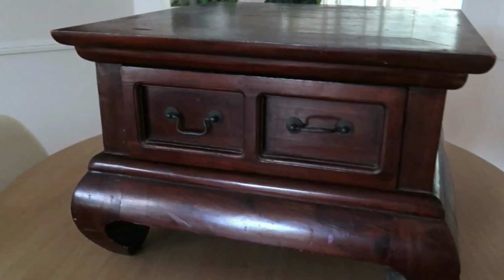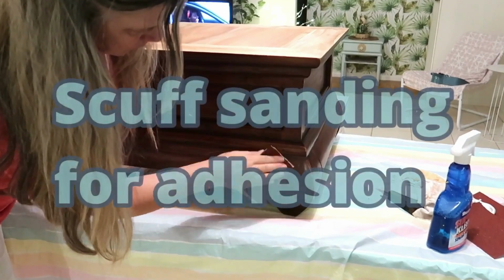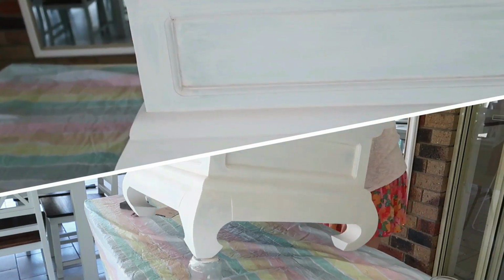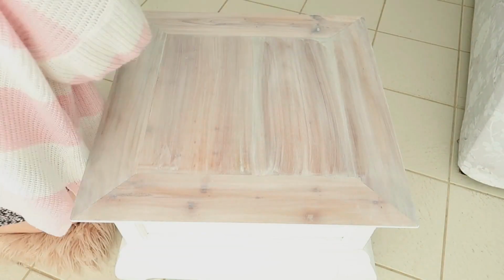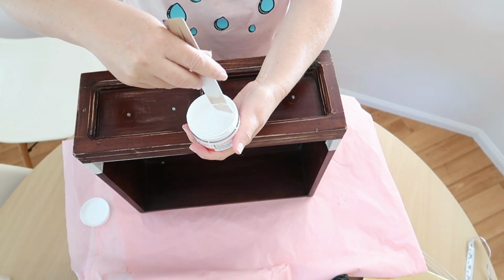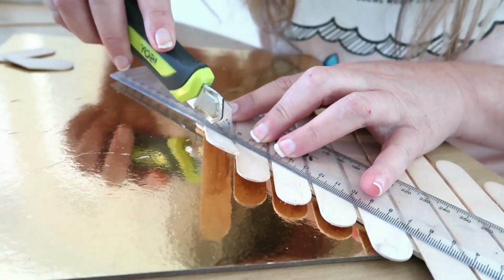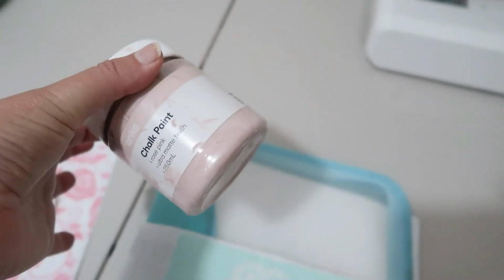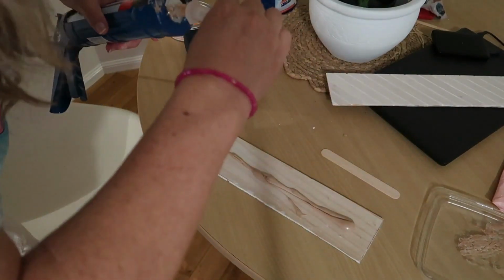Coastal Furniture Flip ~ DIY Small Furniture Before & After ~ White Wash Furniture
This sweet little coffee table was in need of a refresh and that's exactly what she got. From brown and boring to cool and coastal, you won't believe the transformation!